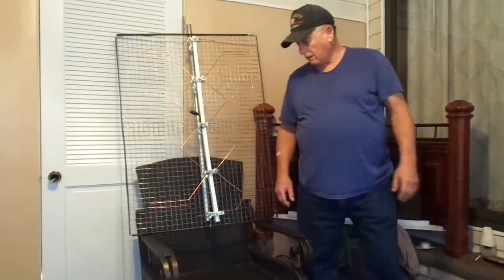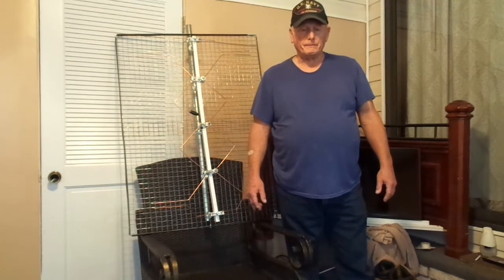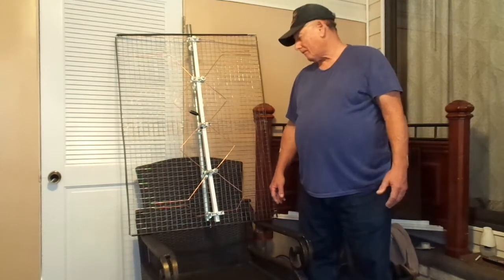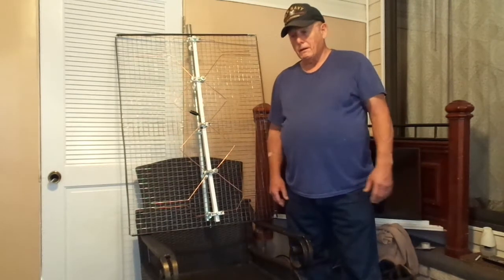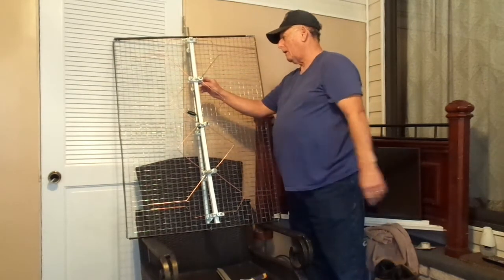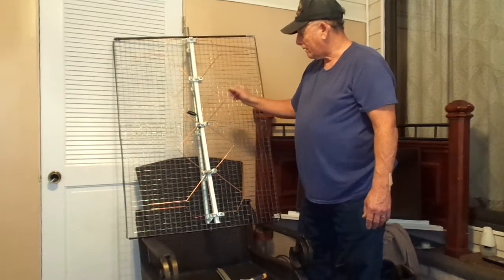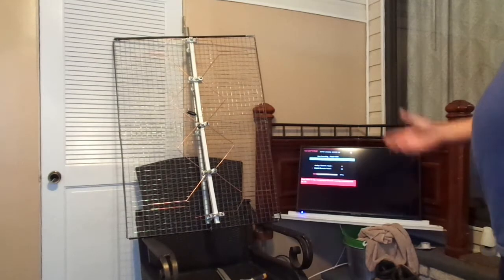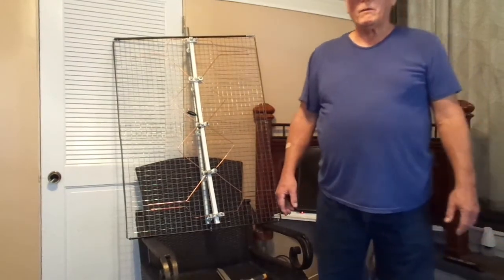Hoverman Antenna Build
This is my third antenna and I think it is the better of the three. If you want more information, please make a comment and I will try to help.